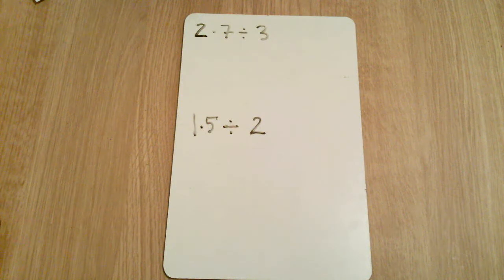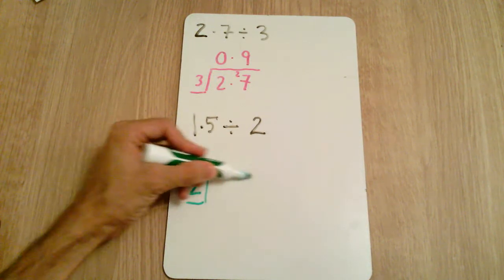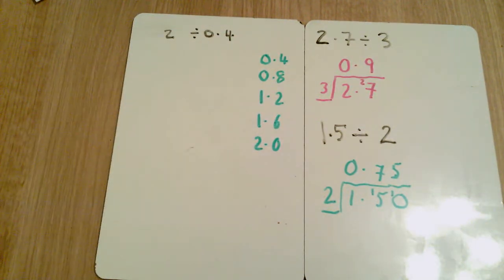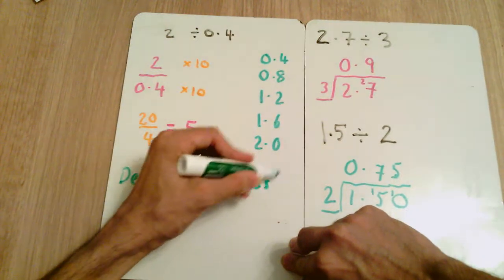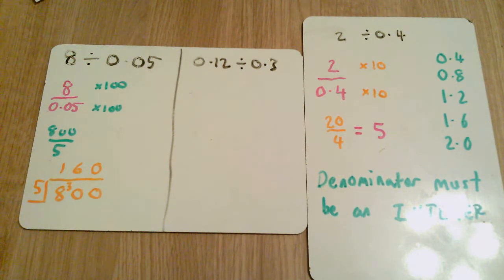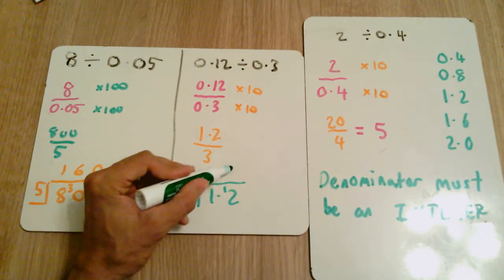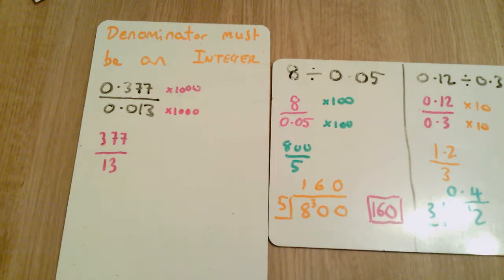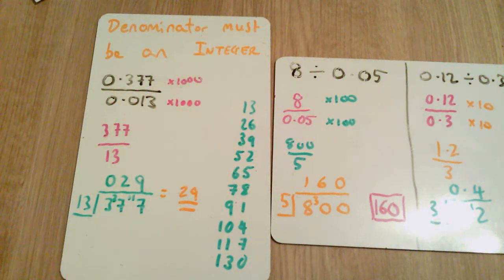Dividing decimals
When dividing decimals by integers, normal division can take place

When dividing a value by a decimal, express the calculation as a fraction.

Using the concept of equivalent fractions, change the denominator to a integer by multiplying the numerator and denominator by the same value of 10/100/1000 etc (only the denominator needs to be an integer)

Once the denominator is an integer, normal division can take place